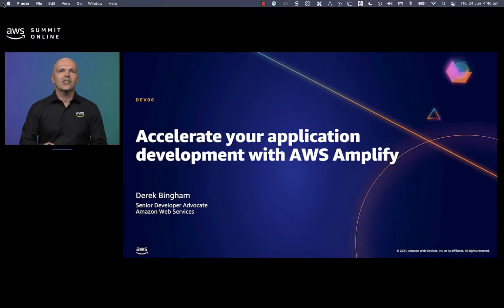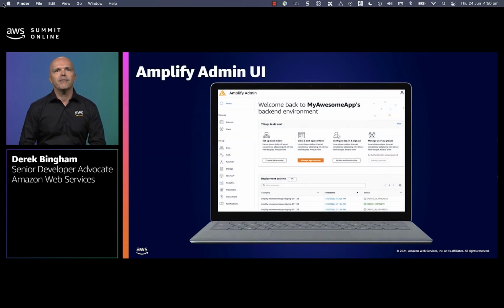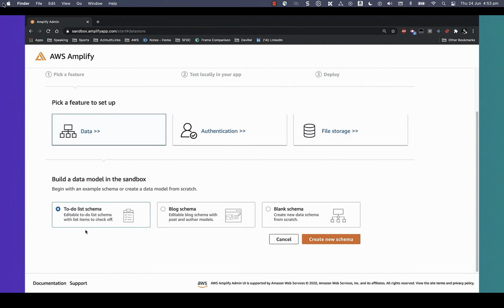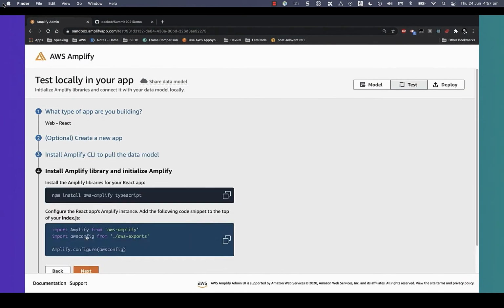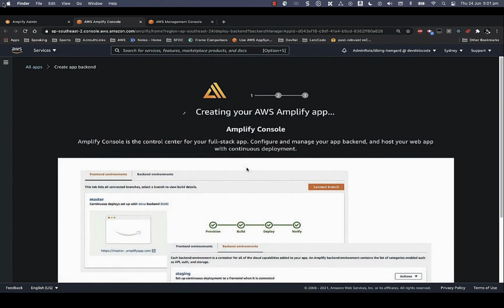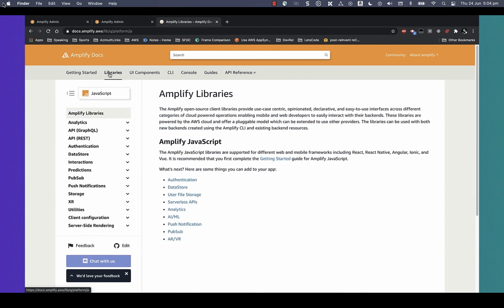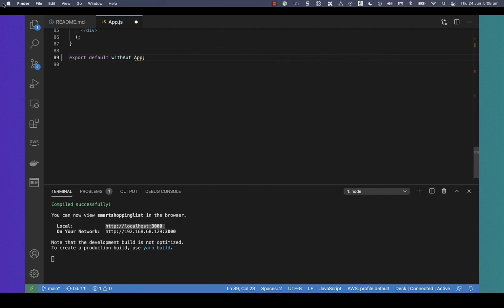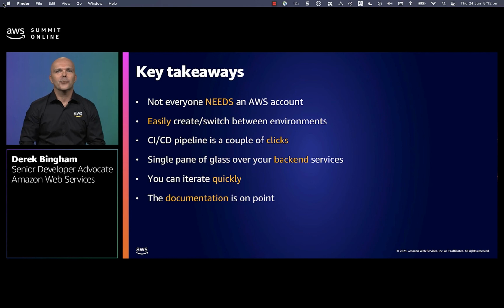Accelerate your application development with AWS Amplify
As a developer, AWS Amplify gives you the power to build highly interactive and functional applications in order to swiftly scale your applications on cloud services, thereby enabling use cases such as sign-in, MFA, and GraphQL API implementation. In this session, we demonstrate how AWS Amplify provides these capabilities inside its open-source framework of libraries and components. We also show how you can leverage the new Amplify Admin UI features to get started and build your application without the need for an AWS account. Find out how that same application can then evolve to leverage other Amplify Console features available to build, deploy, and run applications, all powered by a cloud backend.